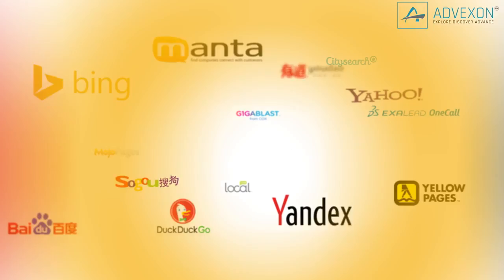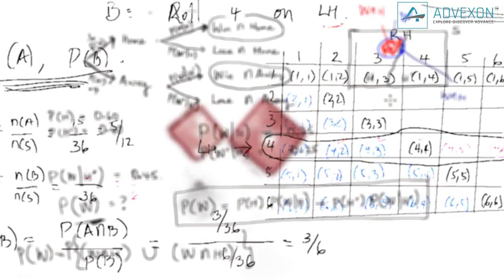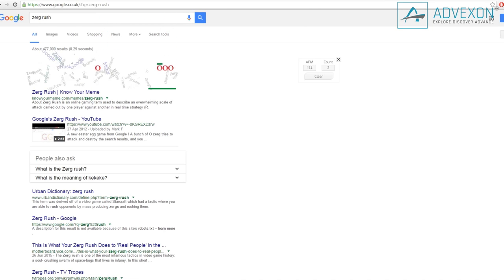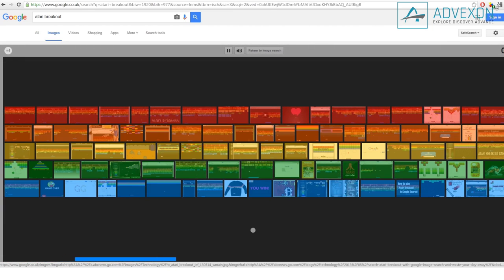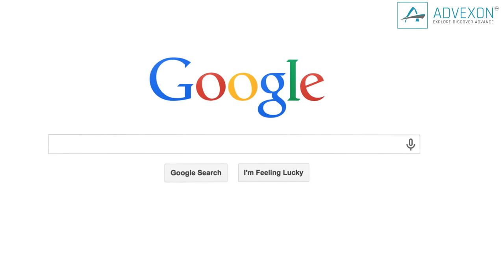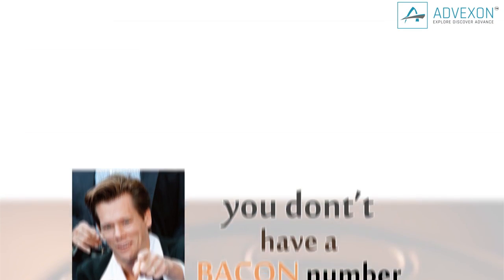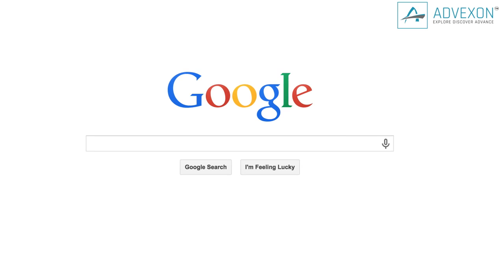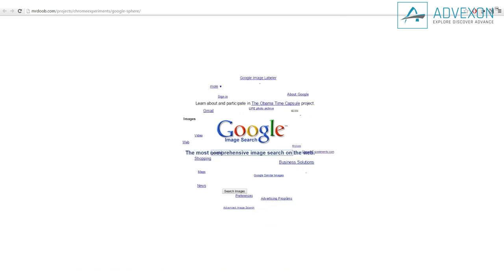Hidden Tricks You Never Knew About Google - Top Truths